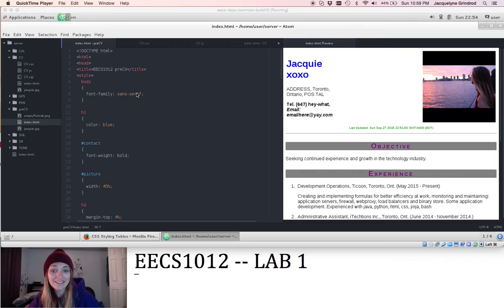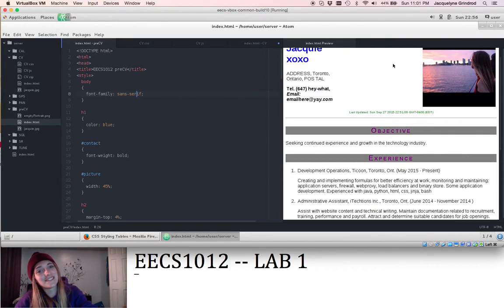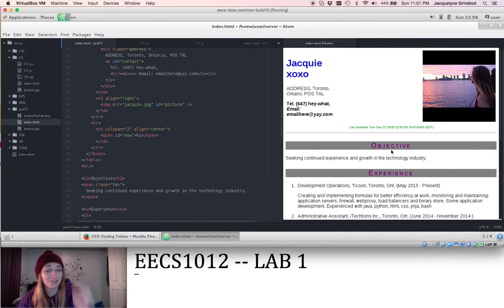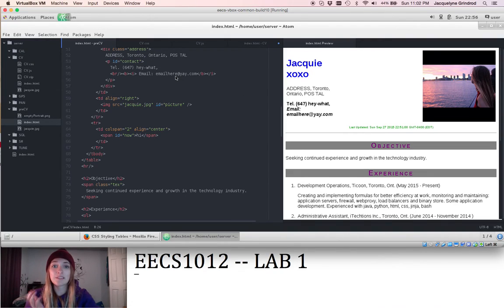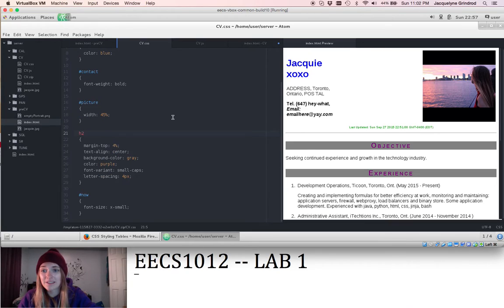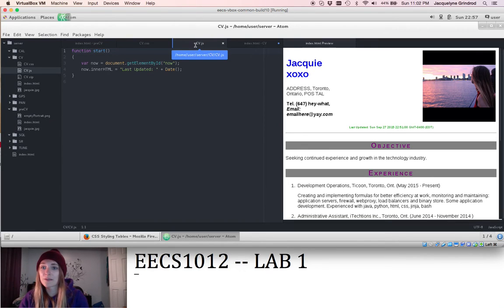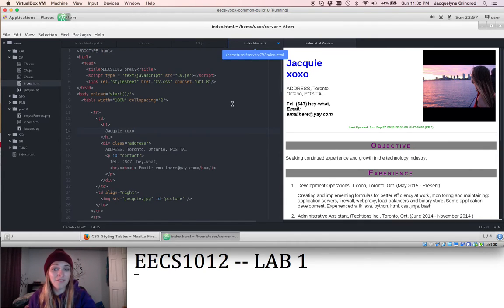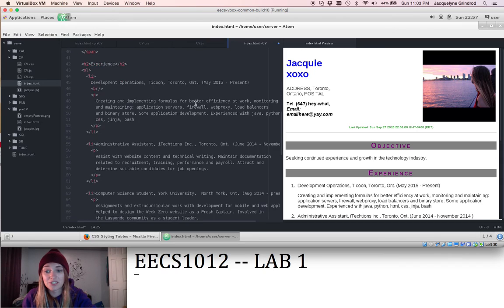EECS1012 - September 2015, Lab 1 - CV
First Lab Video! Mic struggles + it's late so there won't be editing on this one but the next ones will be better :)
Just a little bit of info about the start & overview of this class & our first lab which was to create a CV with Javascript, CSS & html.